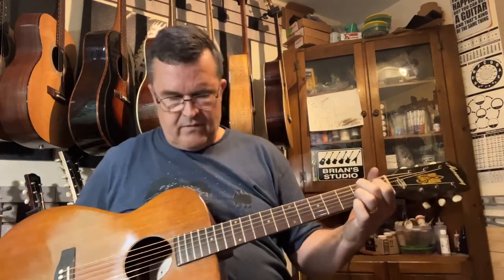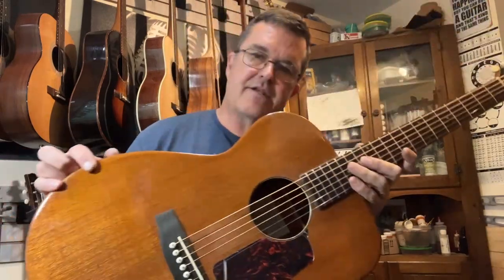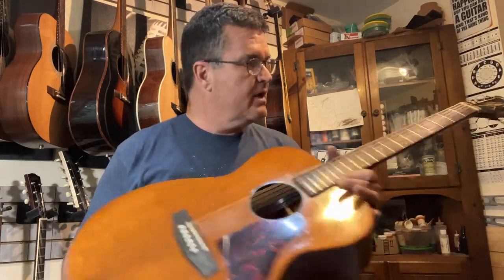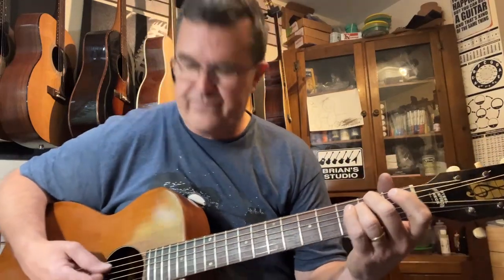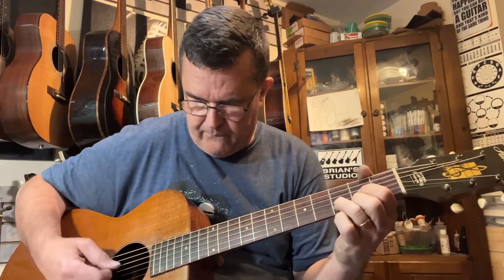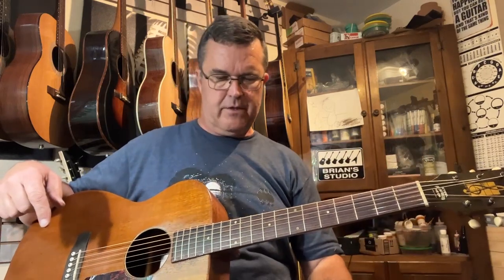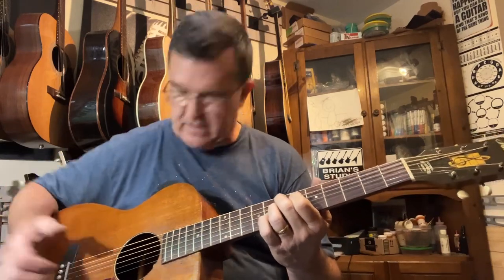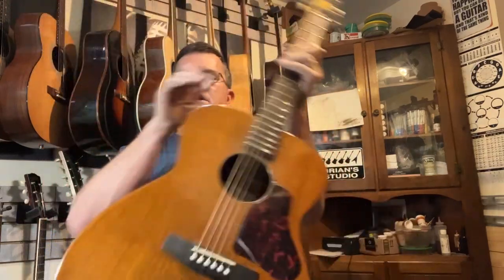60’s Harmony H165 OM sized, X-Brace conversion DEMO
This is a recently X-brace converted and neck reset H165 all sold Mahogany OM sized guitar.

For this and other listings, please visit my Reverb at